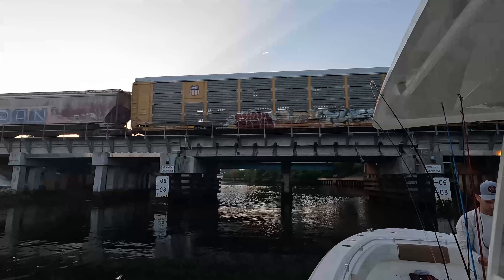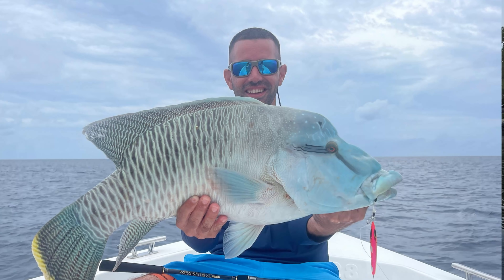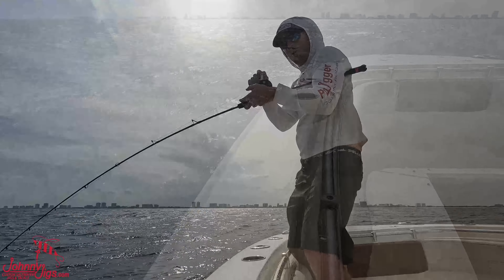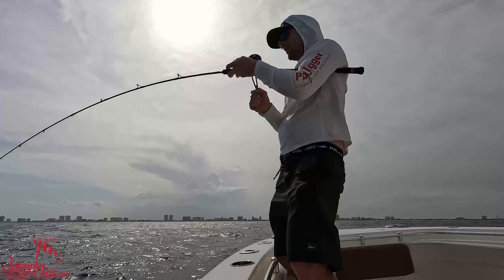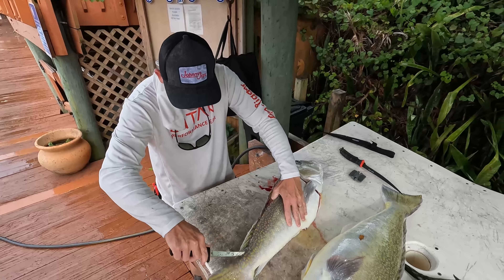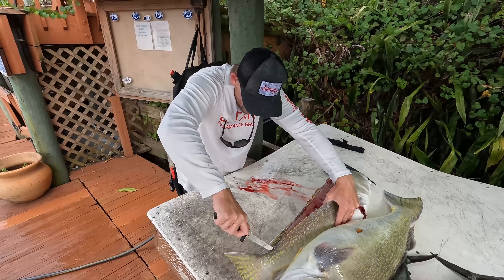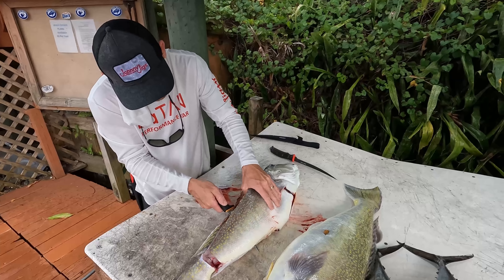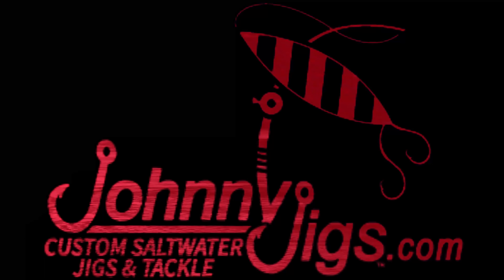Spring Time Blackfin Tuna & Golden Tilefish | Slow Pitch Jigging | Offshore Fishing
I headed offshore out of my home town in Pompano Beach with a couple of my friends Vetdat and PJ in search of Golden Tilefish and Blackfin Tuna. We start out with a deep drop before conditions got to rough and headed in for some blackfin tuna and one the biggest Amber Jack I have seen out of Pompano.